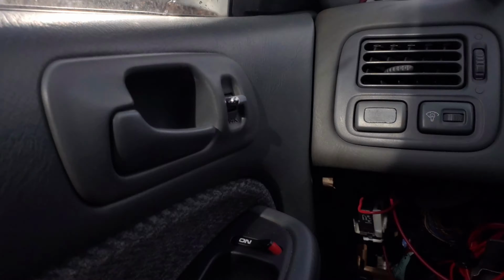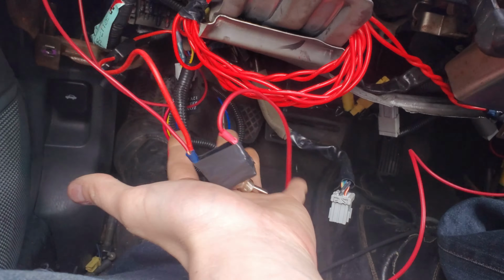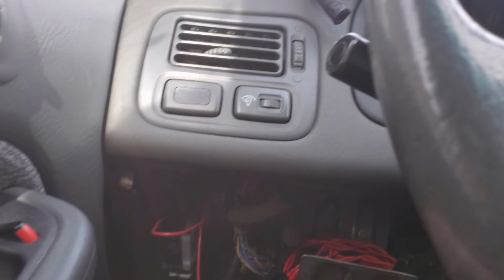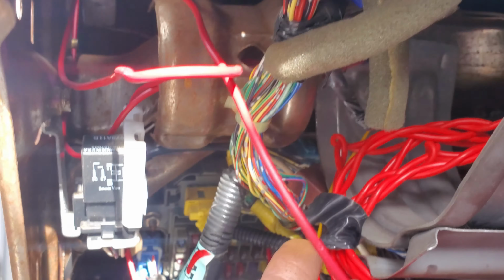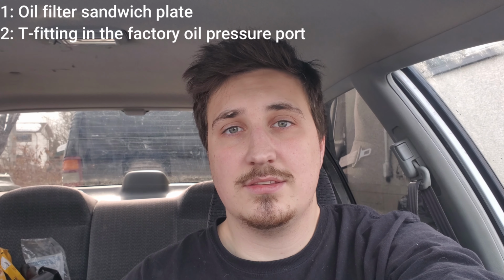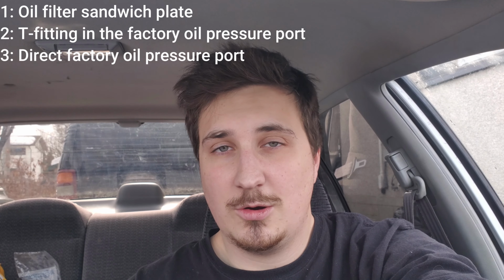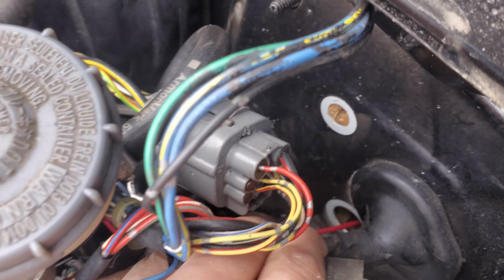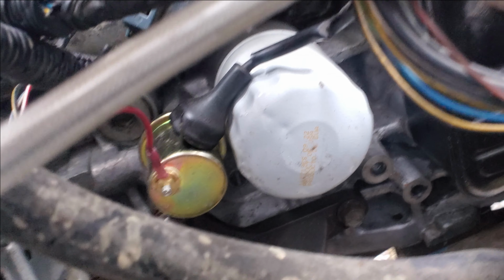Installing An Oil Pressure Gauge In My B16 Swapped EK Civic!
A quick video showing how i installed my oil pressure gauge in my b16a2 swapped 99 civic sedan. Always a good idea to use a reliable source to confirm oil pressure for a first start on a fresh engine!